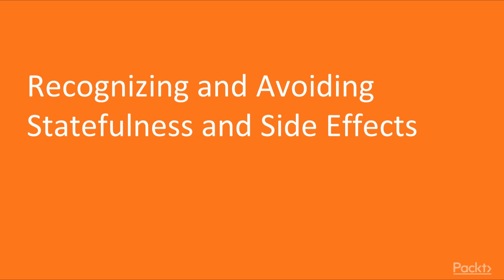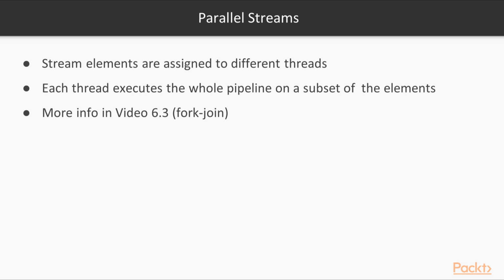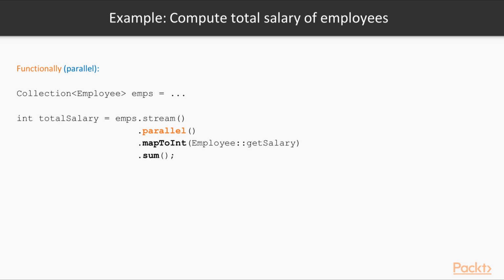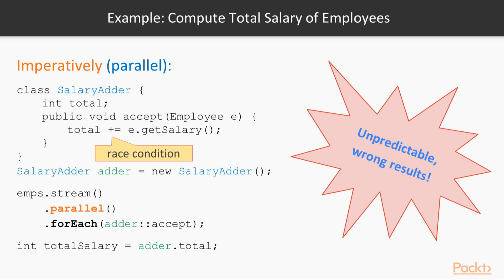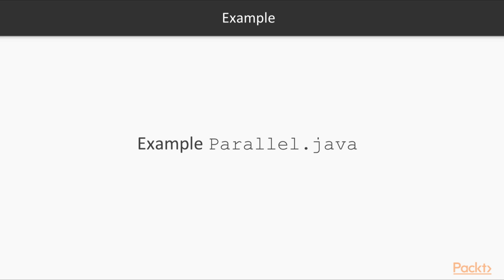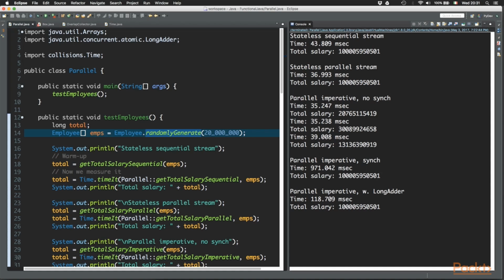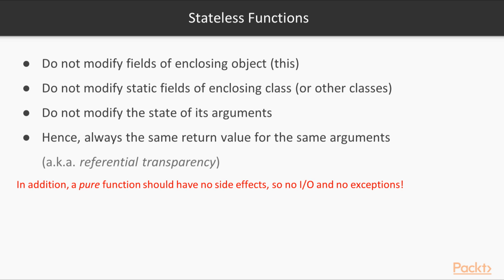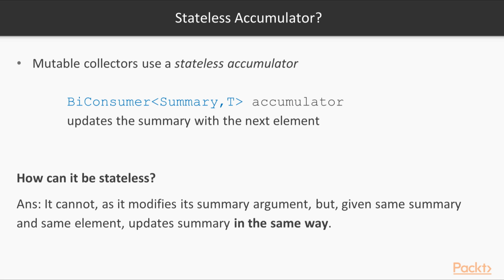Functional Programming with Streams in Java 9 : Rcgnzng & Avdng Statfulne & Sid Efcts | packtpub.com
How can we create a parallel stream? What is a stateless function and how does it help achieve correct and efficient parallel execution of stream pipelines?
• A stream can be created parallel or be converted into one
• Stateless functions always return the same result for the same arguments
• Stateless functions do not interfere if executed concurrently